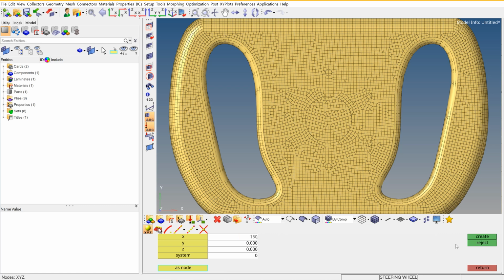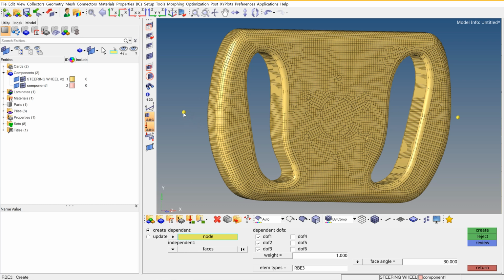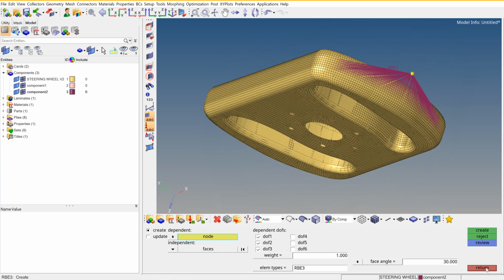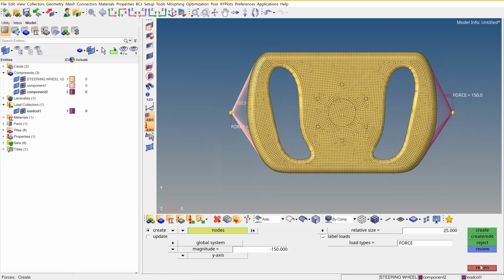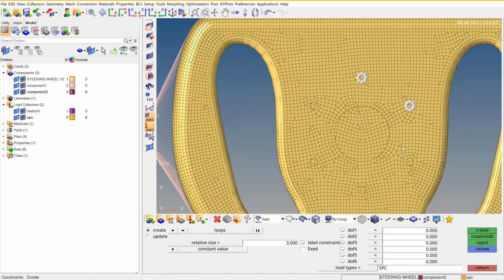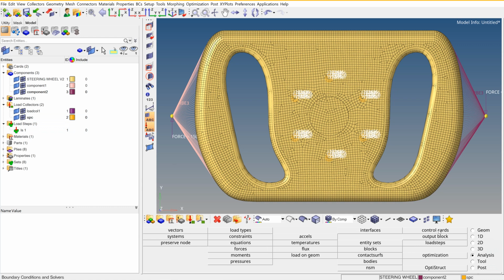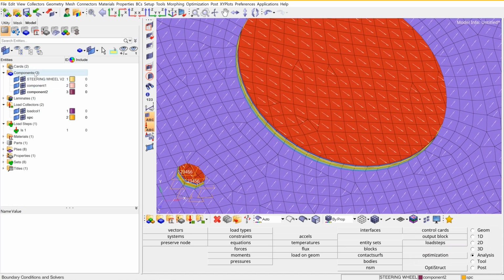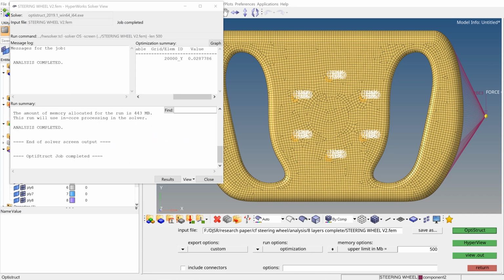Carbon Fiber Composite Steering Wheel Analysis using HyperWorks|OPTISTRUCT| FSAE | Part 2 | Tutorial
It is a basic tutorial of composite analysis where the giver will learn to set up the base of a composite analysis and see the results.